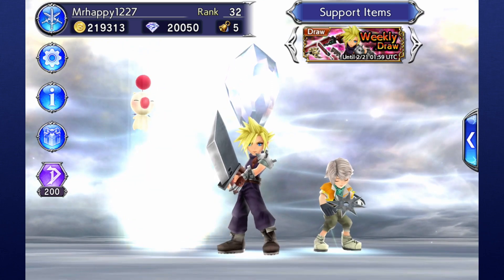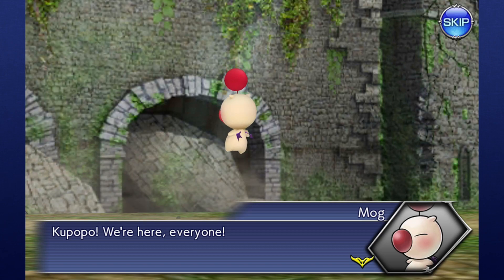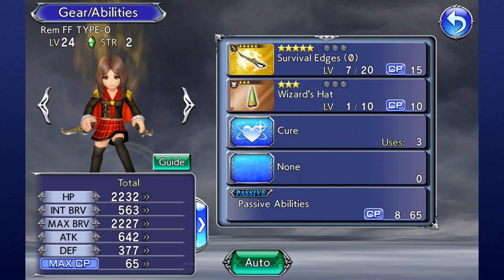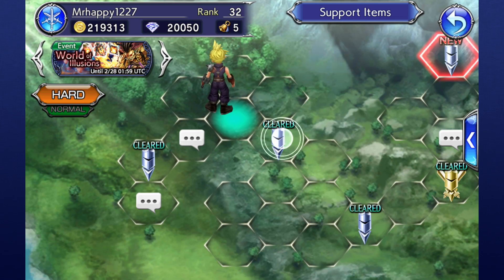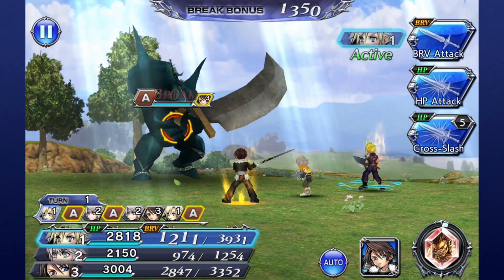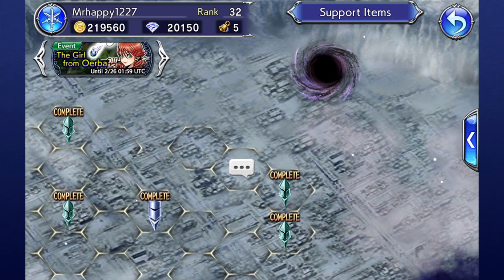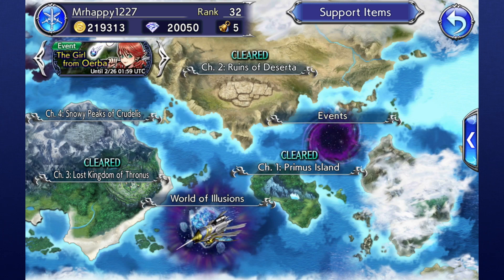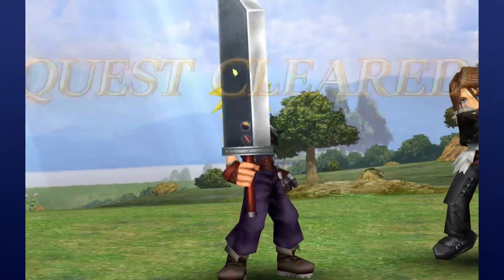Dissidia Final Fantasy: Opera Omnia - Story Mode Overview